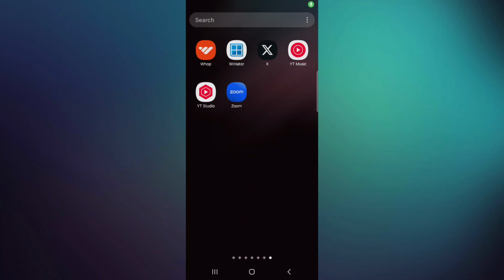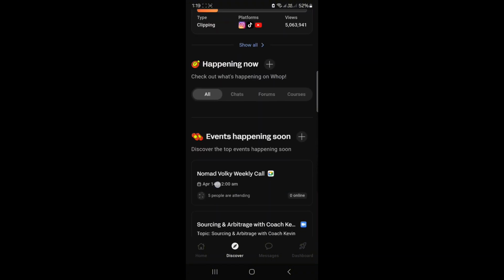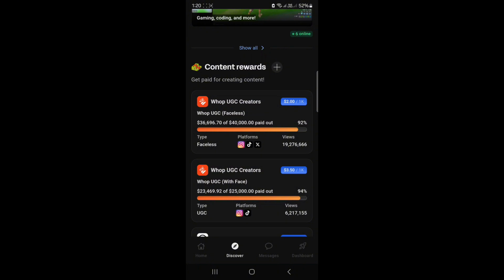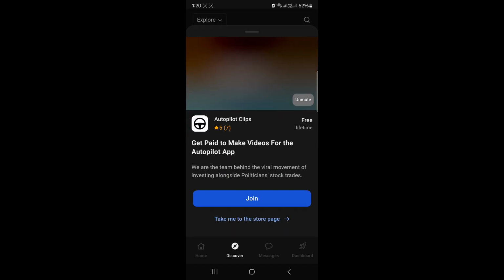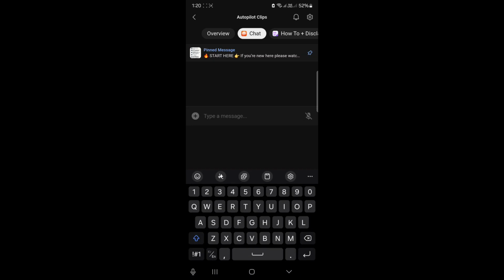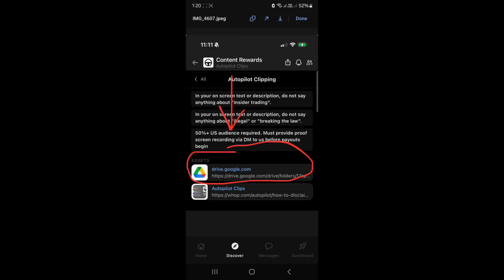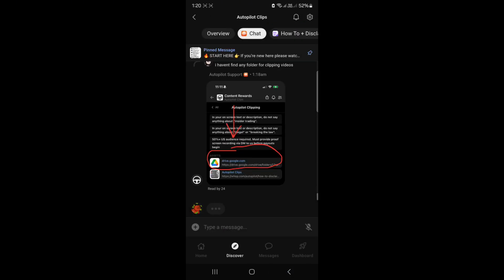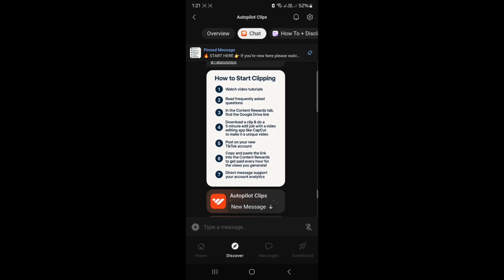HOW TO EARN MONEY ON WHOP (NEW METHOD 2025)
💸 HOW TO MAKE MONEY WITH CLIPPING ON WHOP (2025) 💸
Looking to earn passive income online? In this step-by-step guide, I’ll show you how to make money with clipping on Whop in 2025, even as a beginner. From setting up your account to finding high-demand products to clip, I’ll walk you through everything you need to start earning FAST.

🔧 What You'll Learn in This Video:
✅ What is "Clipping" on Whop
✅ How the Clipping system works
✅ How to find popular Whop products to clip
✅ Real examples & strategy to scale your income

🔥 Don’t miss out on one of the easiest side hustles in 2025!